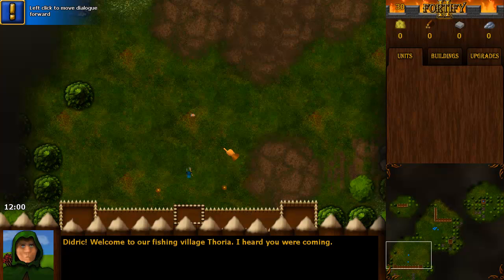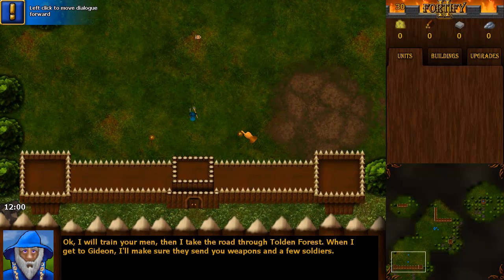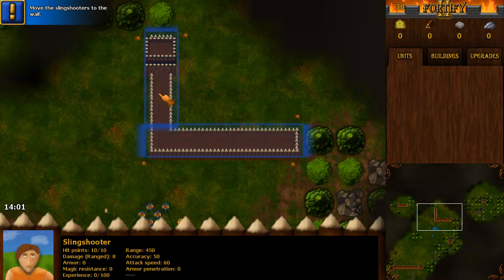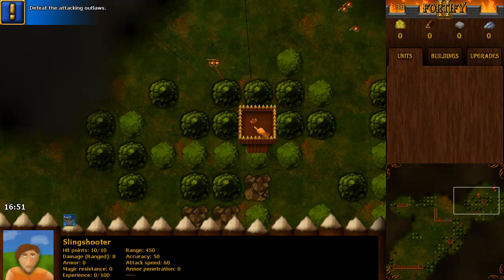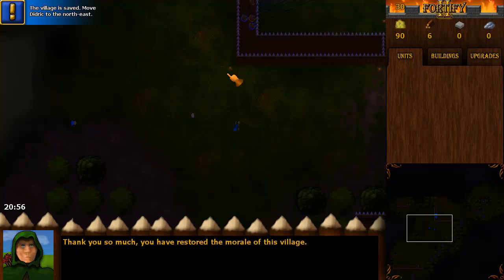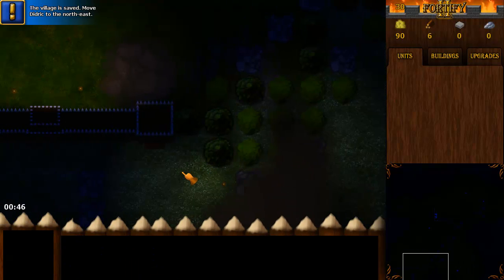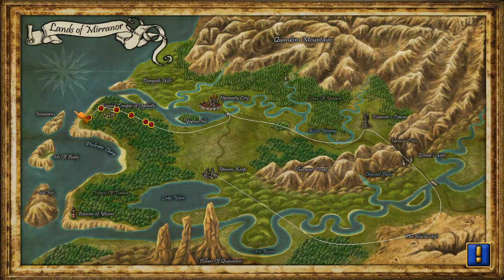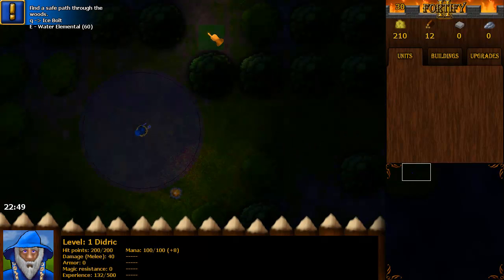Fortify 2 Devlog #7 Holgersson Entertainment (GameMaker)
Showing off the new lighting engine, the "final" level 1 and a placeholder between-mission-screen.

I started making these mainly for myself, to see how the game evolves, but since I'm recording I might as well talk a bit and share them with you. So I hope you like them!